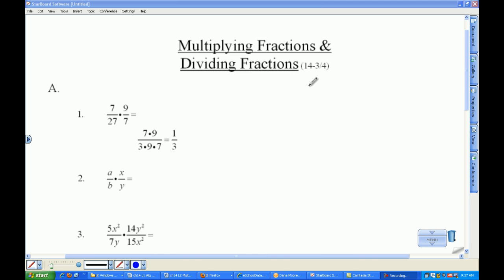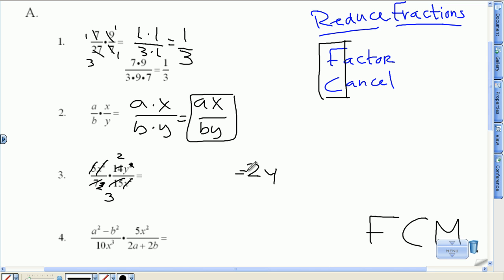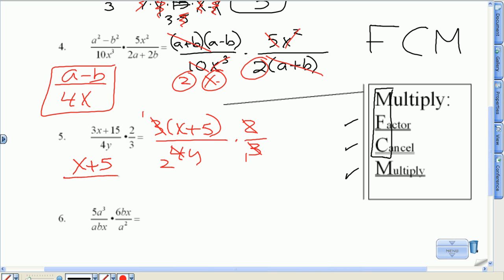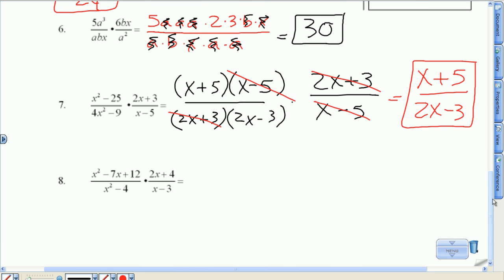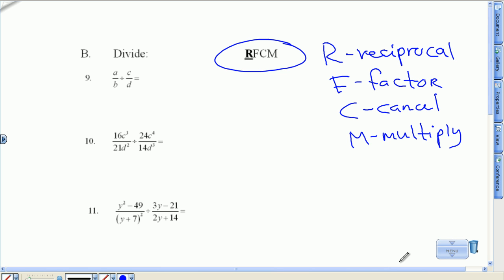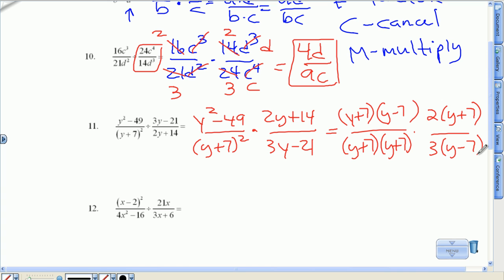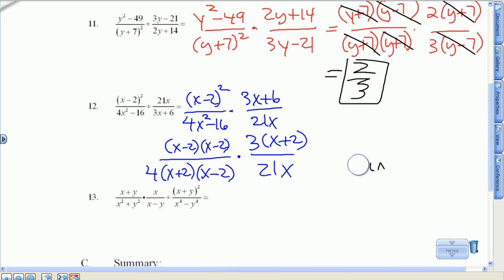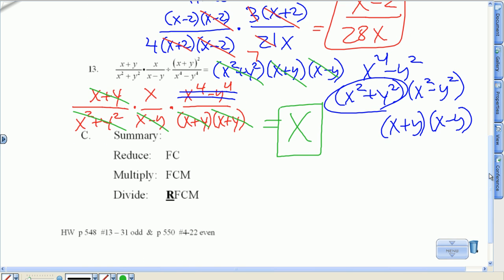Chapter 14-3 Multiplying and Dividing Fractions.avi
Reduce Fractions: FC
Multiply Fractions: FCM
Divide Fractions: RFCM